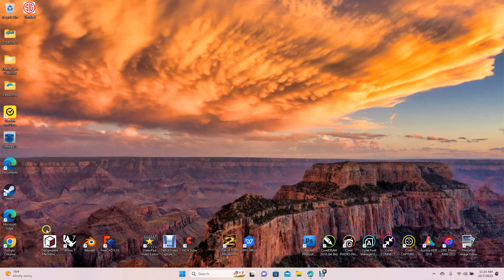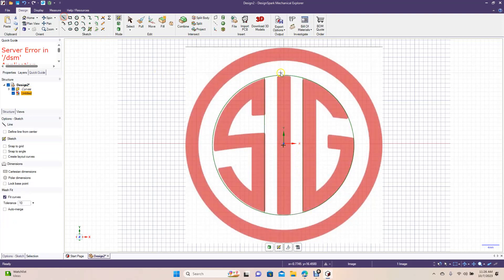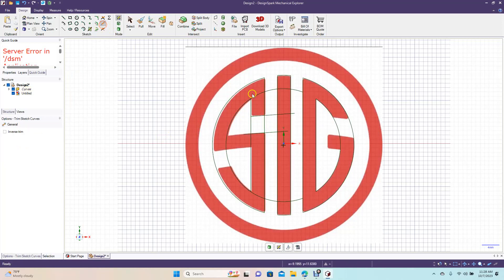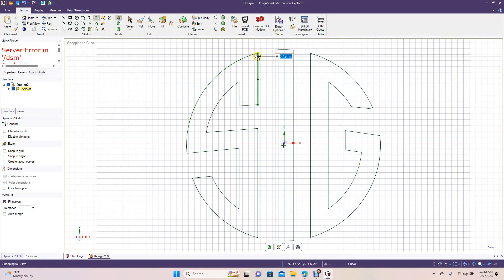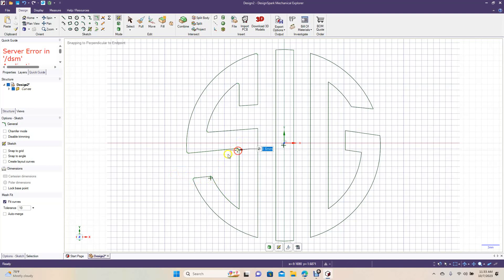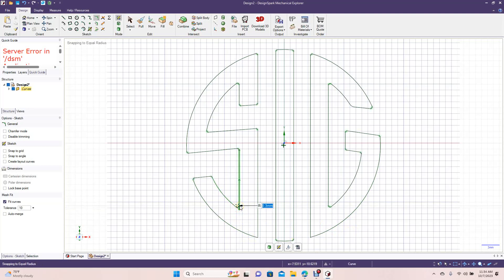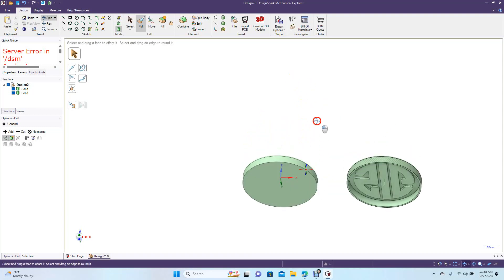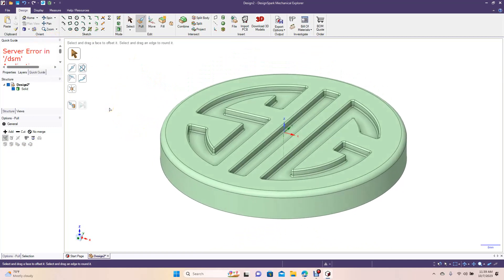How to recreate a logo in design spark mechanical 6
This tutorial will show you how to recreate a logo in design spark mechanical 6.